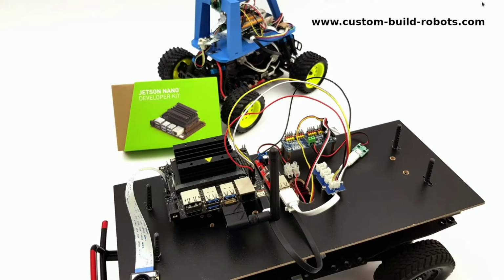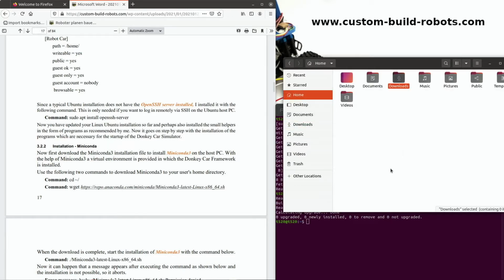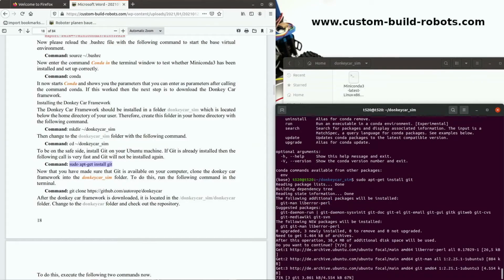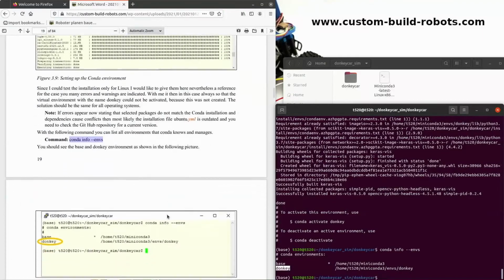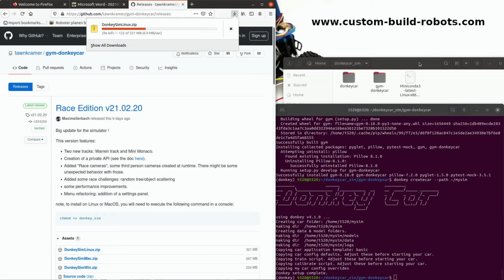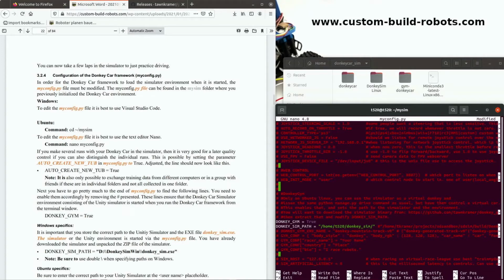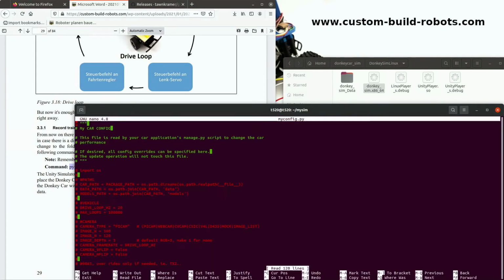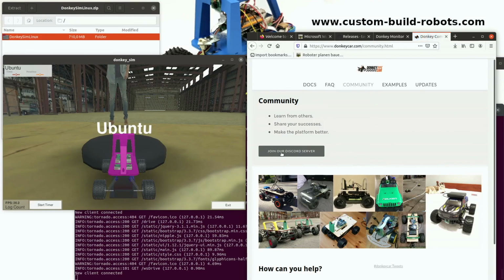Donkey Car Simulator Ubuntu - step by step guide how to setup the environment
The video explaining how to install and configure the Donkey Car Simulator on an Ubuntu host system with a CPU and not with a GPU.